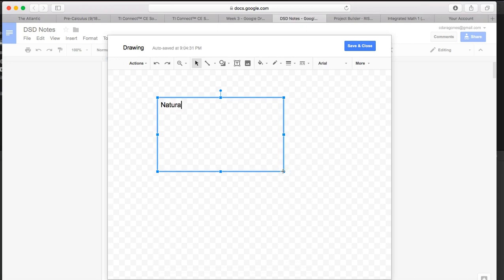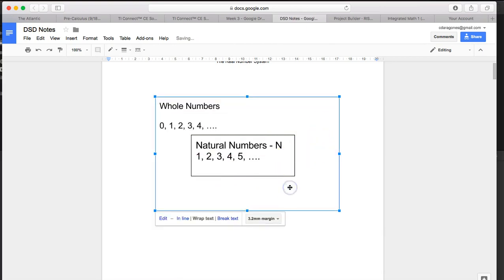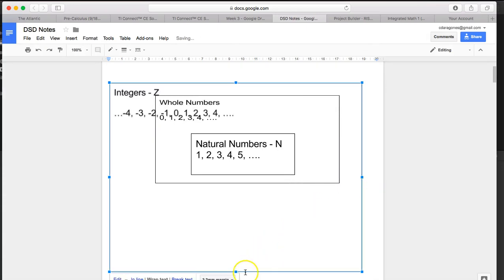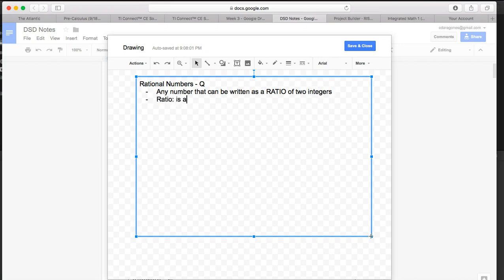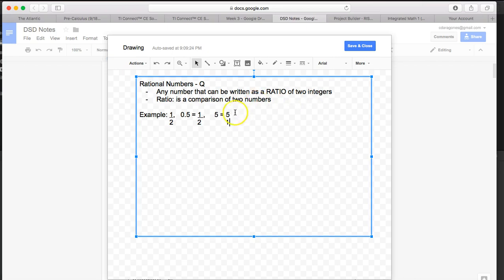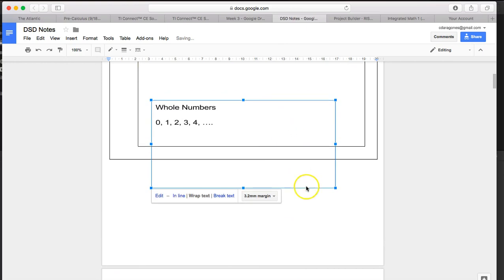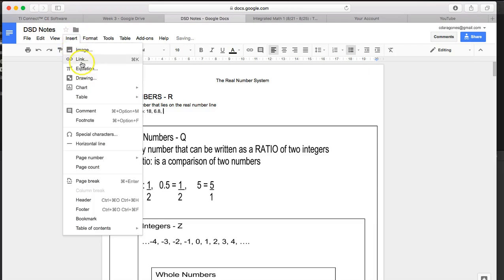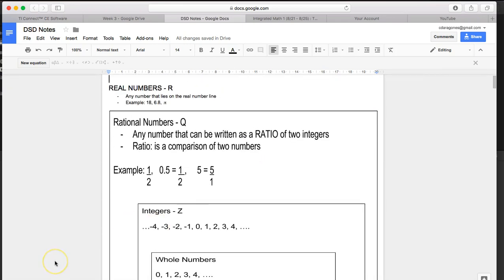The Real Number System Notes